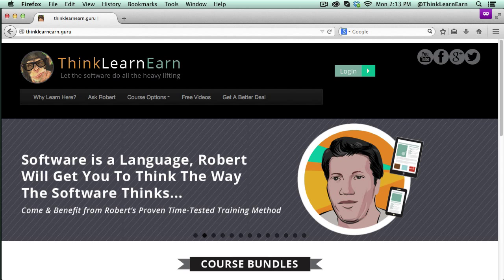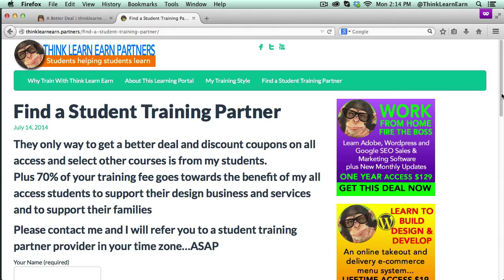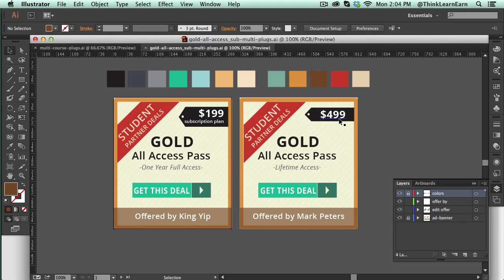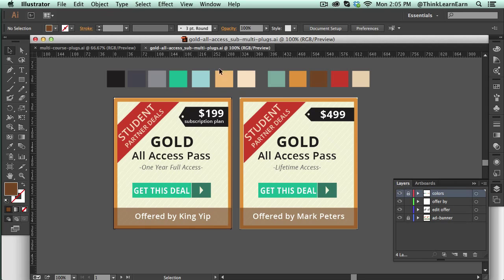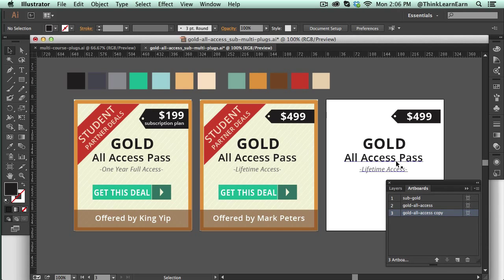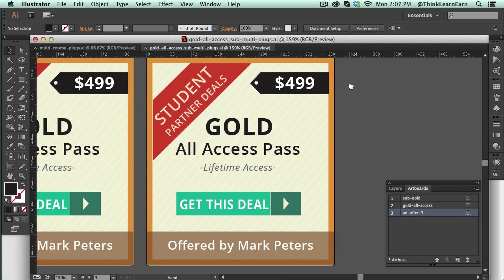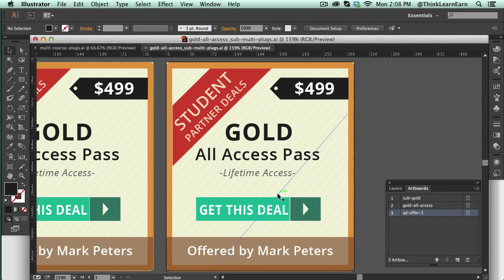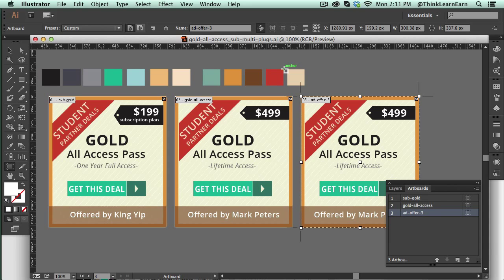How to use adobe illustrator export print and banner ads via art boards online video lesson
If you want to unleash the power of adobe illustrator and produce print and web, mobile graphics in bulk. You really need to know about art boards. You can have many size art boards in the same Adobe illustrator document and export theme all at once
Ive been teaching illustrator for 27 years - no one on this planet knows more about about software - especially adobe illustrator production techniques then I do.
They only way to get all access discount coupons at a better price is from my valued all access students
Carpe Diem - Robert